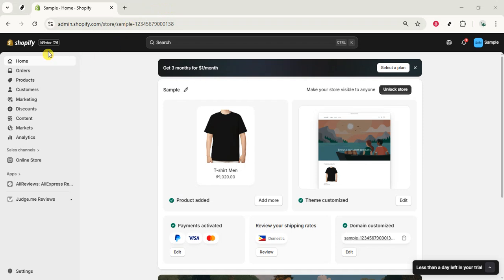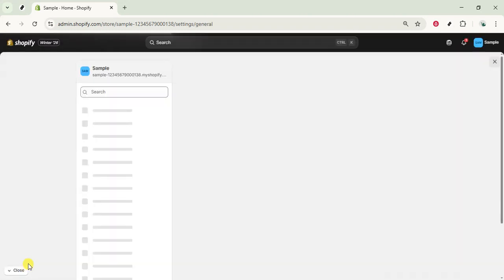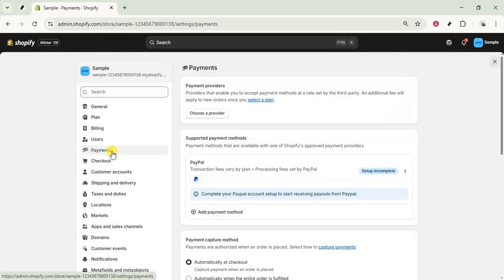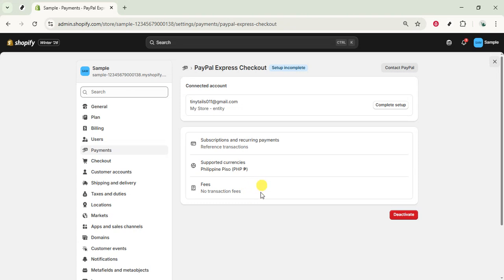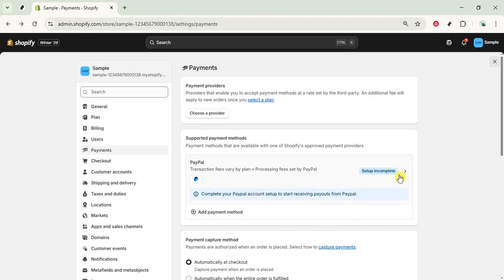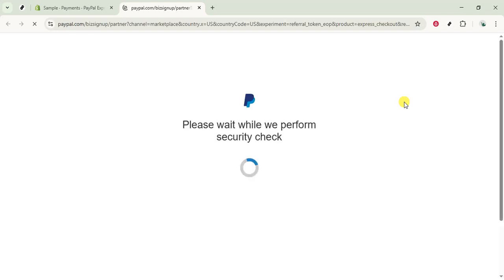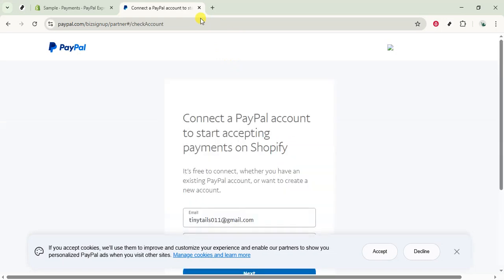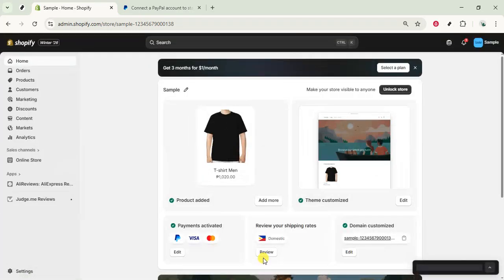How To Set Up PayPal Business Account For Shopify (Step By Step Guide)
How To Set Up PayPal Business Account For Shopify (Step By Step Guide) In this video, you’ll learn how to set up a PayPal Business Account for Shopify step by step. This beginner-friendly tutorial shows how to connect PayPal to your Shopify store, enable payments, and manage transactions securely. I’ll walk you through creating a PayPal Business Account, linking it to Shopify, and configuring payment settings for a smooth checkout experience. If you want to accept payments easily and securely on your Shopify store, this guide will help you set up PayPal Business Account for Shopify effectively.